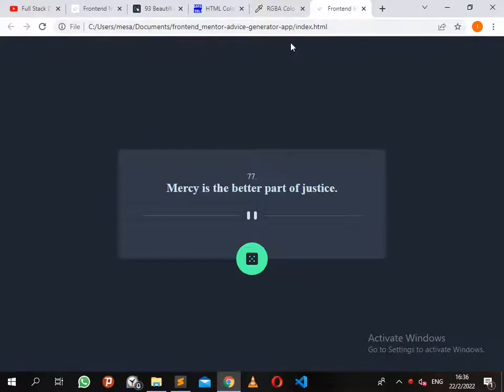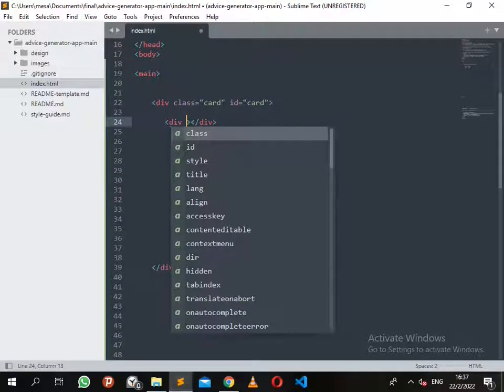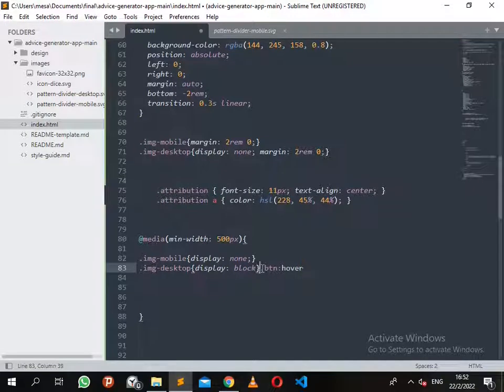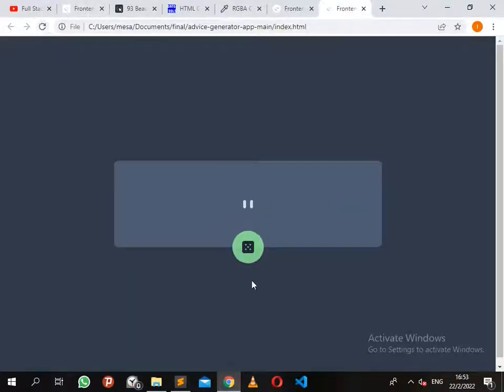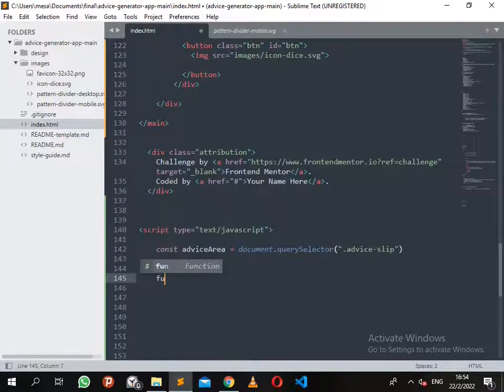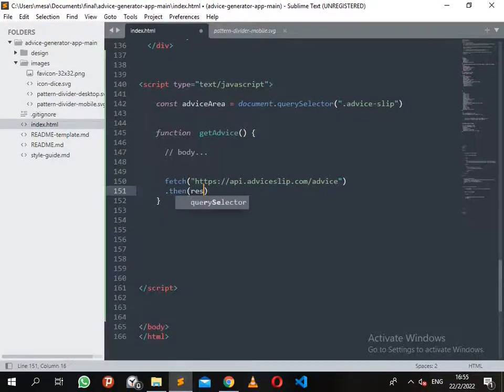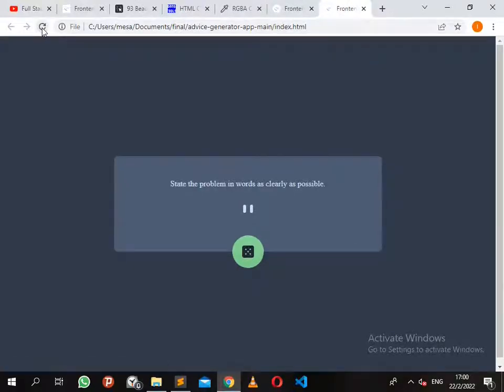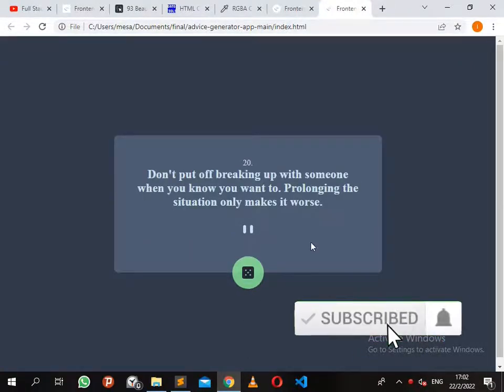ADVICE GENERATOR APP :Frontend Mentor Challenge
This is February 2022 Frontend mentor challenge for Junior developers .In this tutorial you will learn HTML, CSS and JS including how to interact with 3rd-party APIs. This challenge uses the Advice Slip API to generate random quotes of advice.